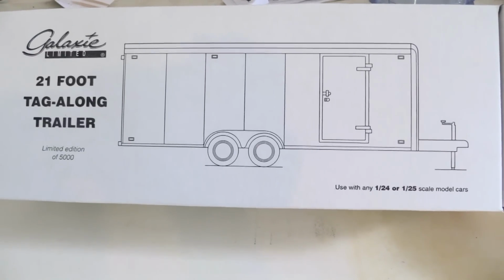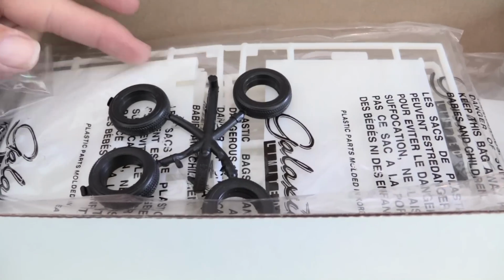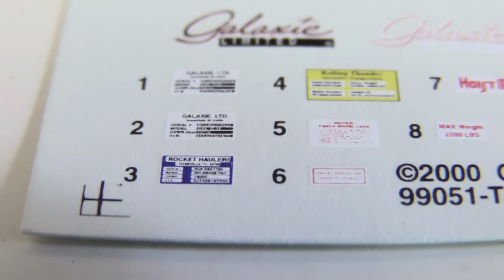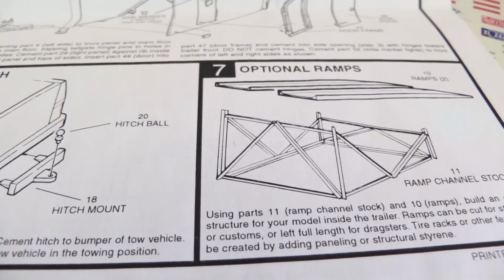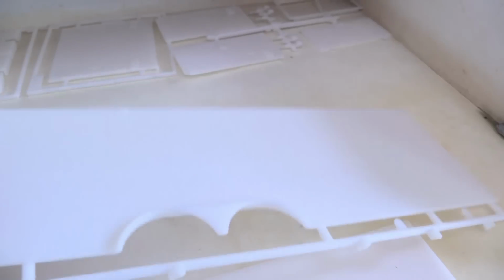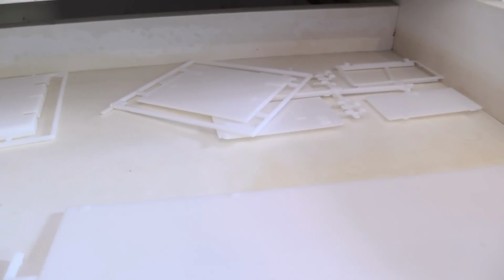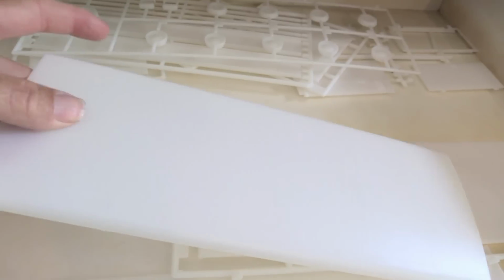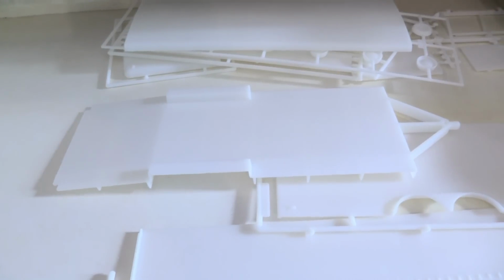Galaxie 21 ft tag along trailer in box review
Here is my in-box review of the Galaxie 21 ft tag along trailer kit. A look at all the parts that come in this kit.